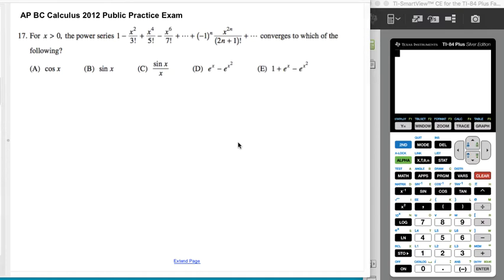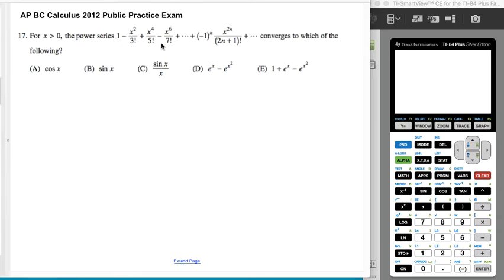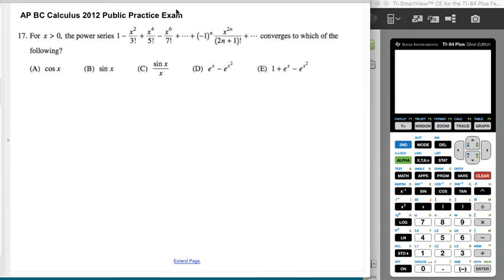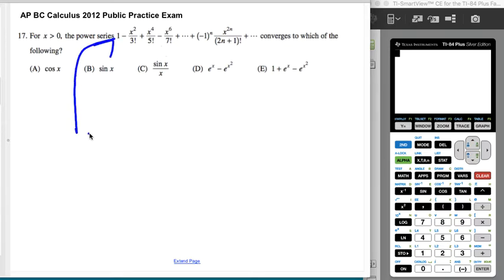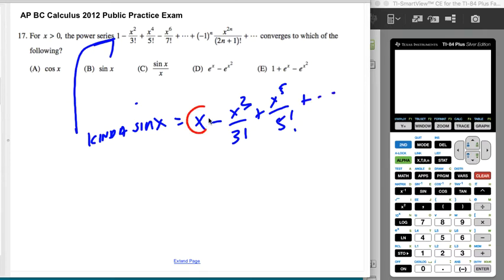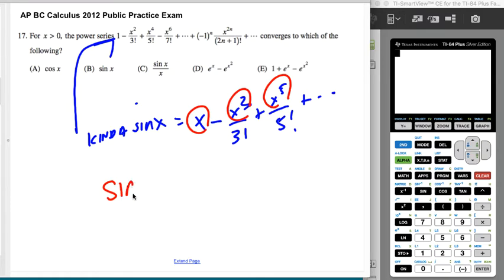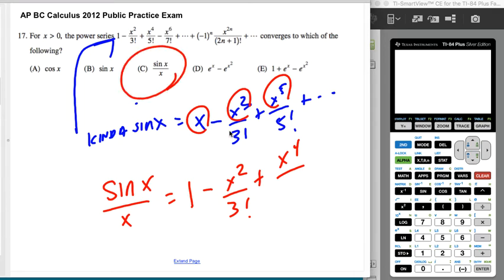AP BC Calculus 2012 Multiple-Choice 17